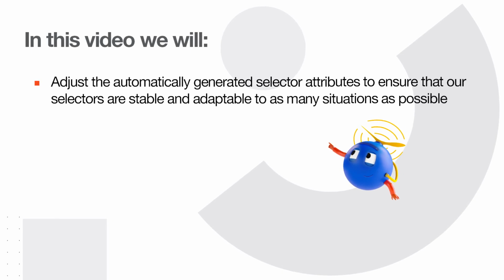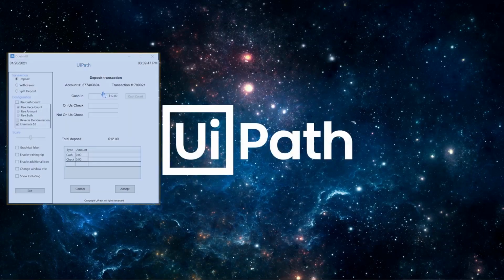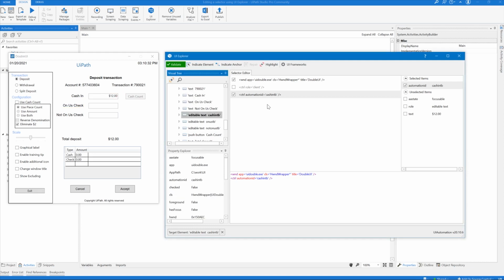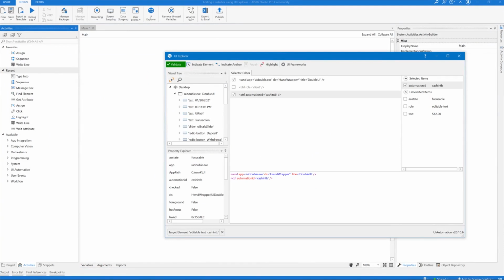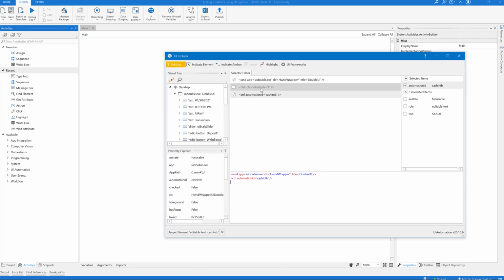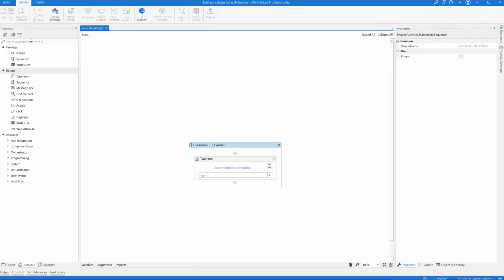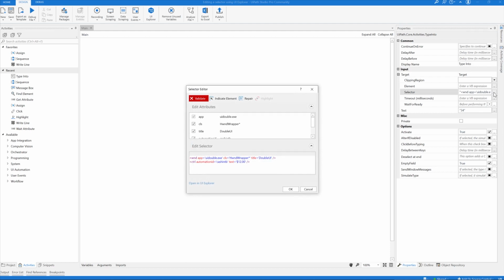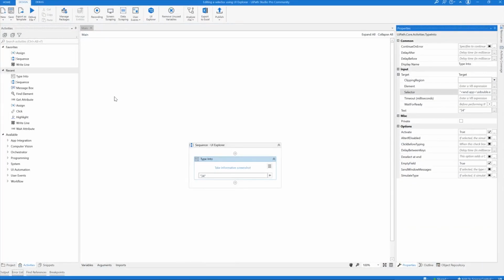Video demo - Editing a selector using the UI Explorer